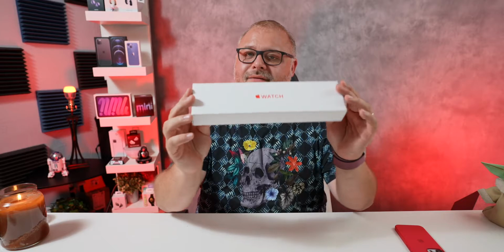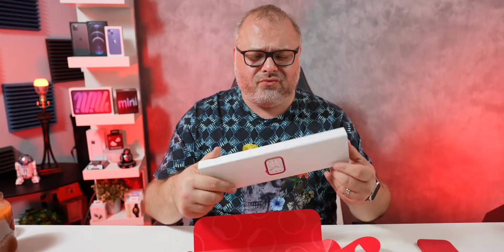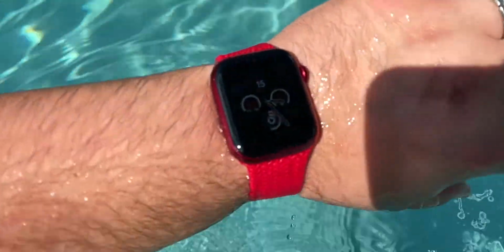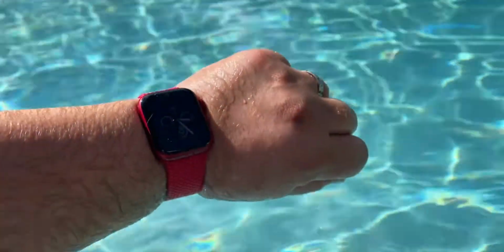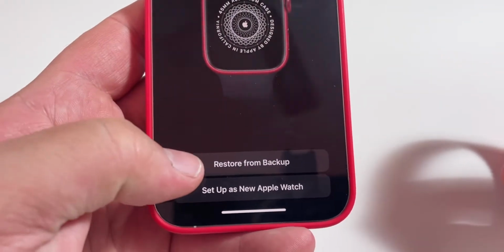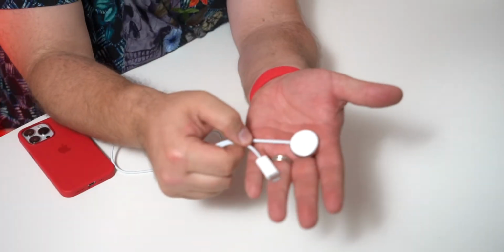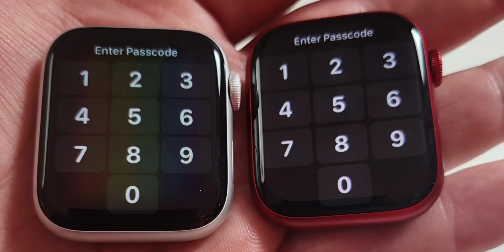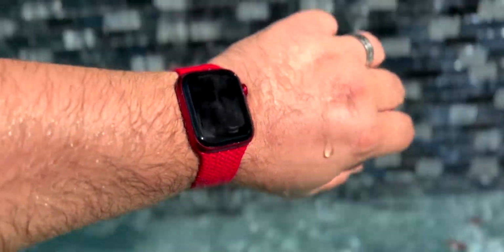Apple Watch Series 7 Unboxing | What's the Difference?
Apple Watch Series 7 Unboxing | What's the Difference? Apple has released the Series 7 Apple Watch. The Series 7 Apple Watch is just like the Series 6 except for 5 very distinct features. In this video, we unbox the Apple Watch Series 7 and explorer the things that help it stand out compared to the series 6.